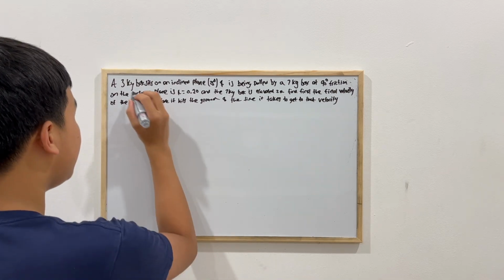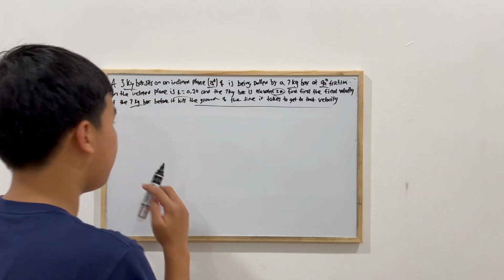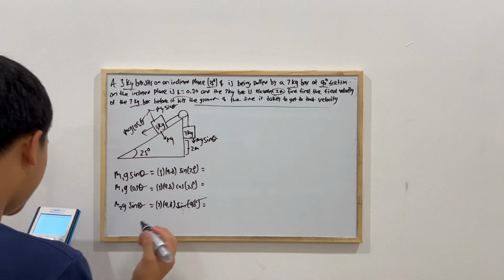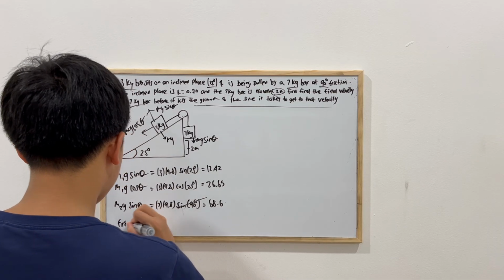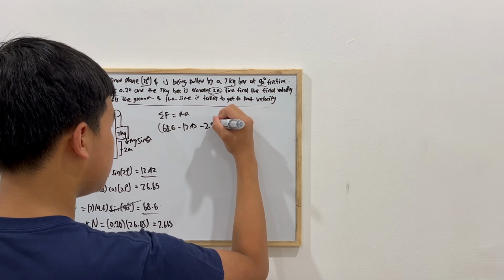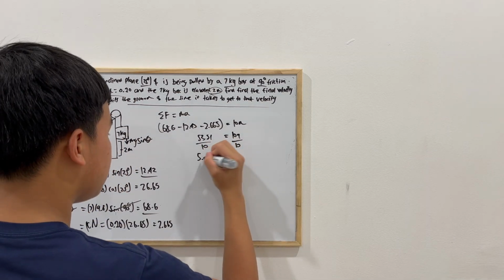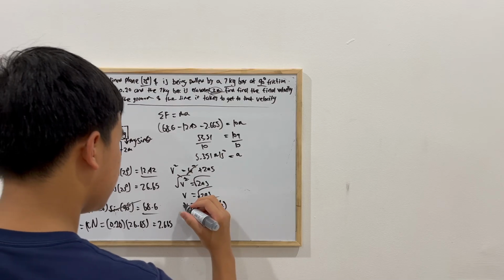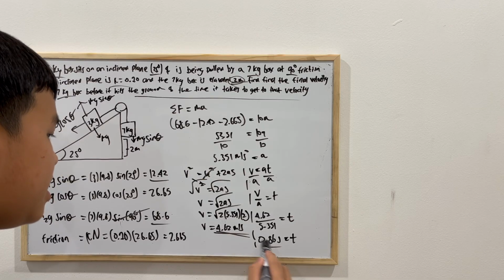Pulleys on inclined planes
physics appliedphysics apphysics forces calculating the time I meant to say v/a = t sorry 🙏